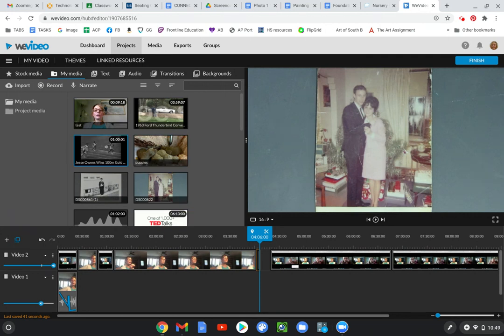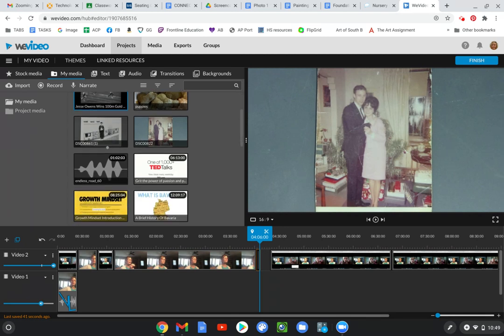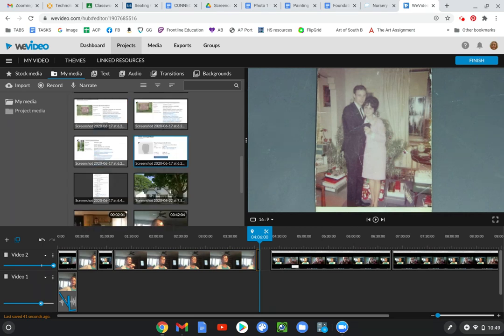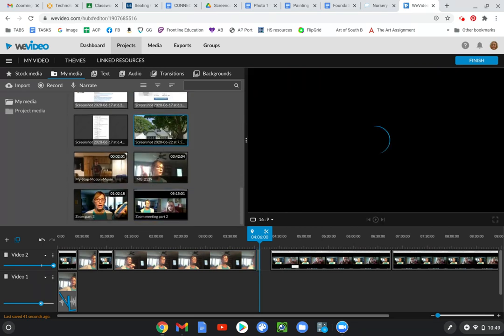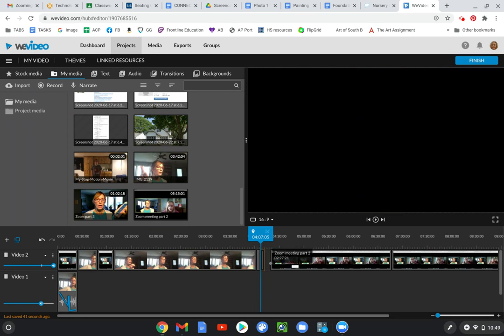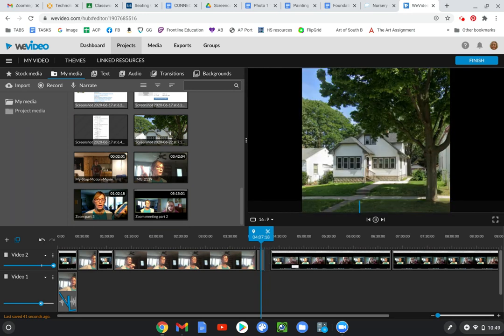Zoom part 6